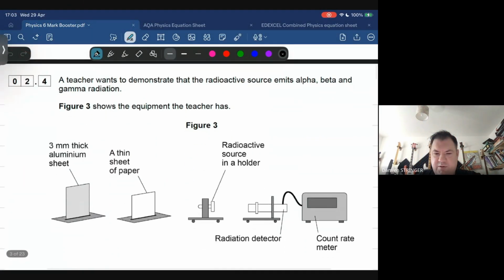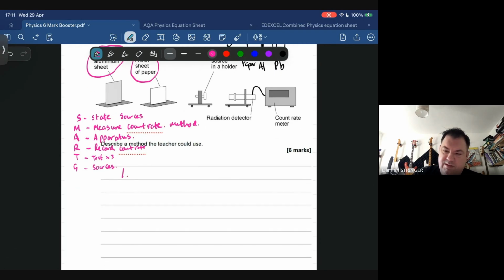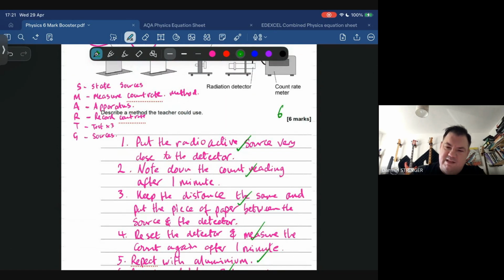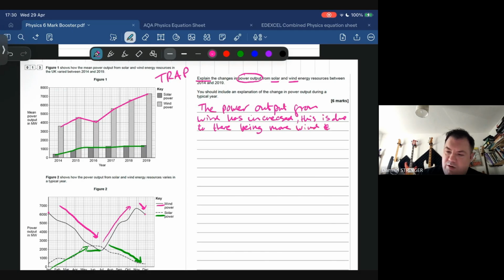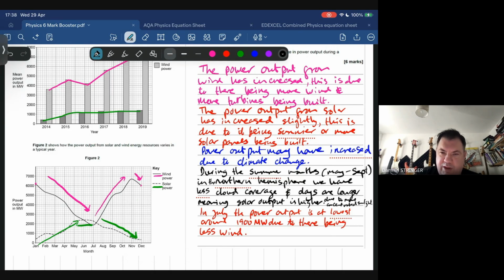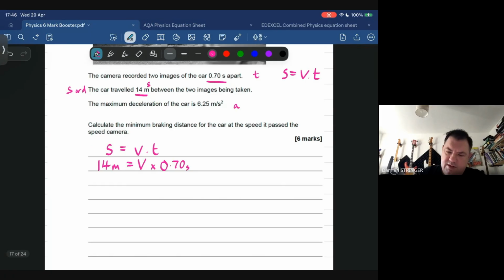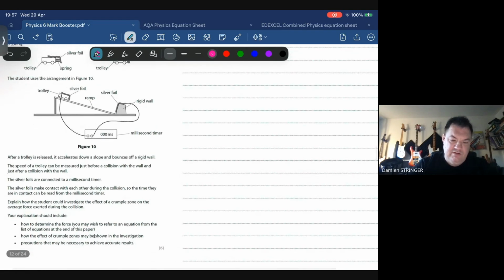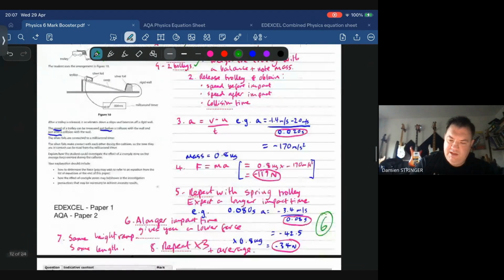3 Physics 6 Mark Masterclass